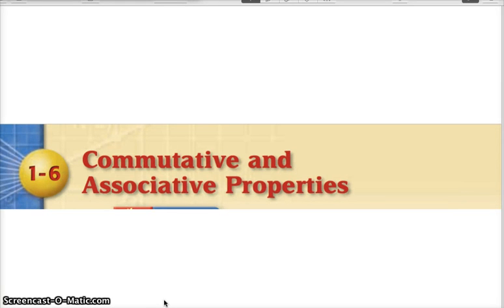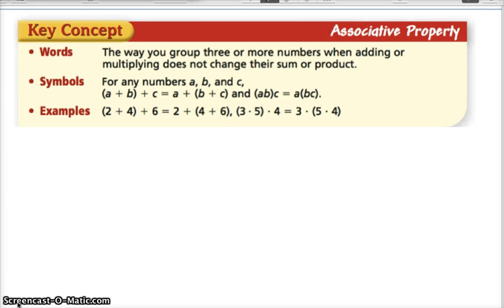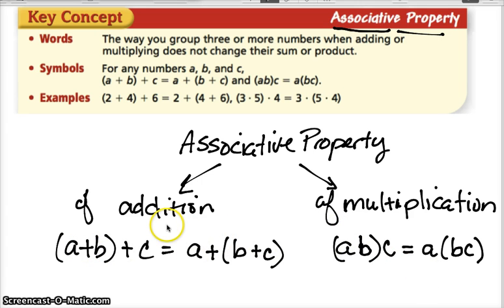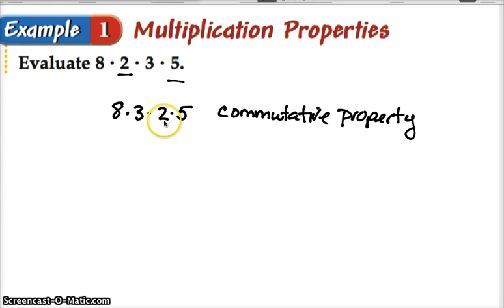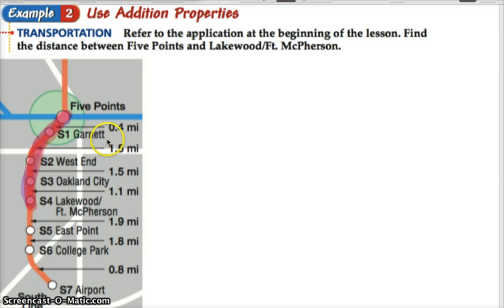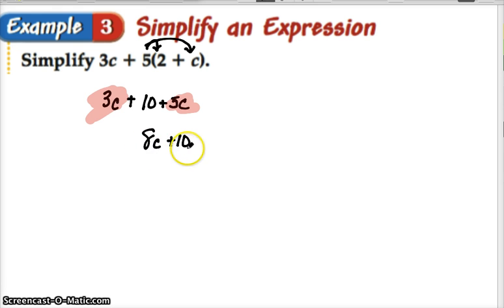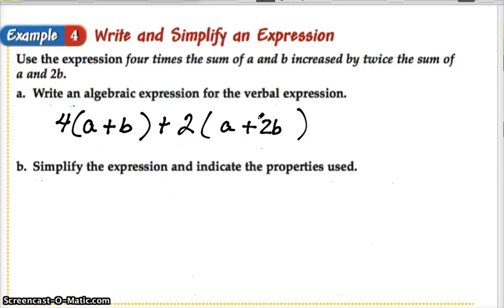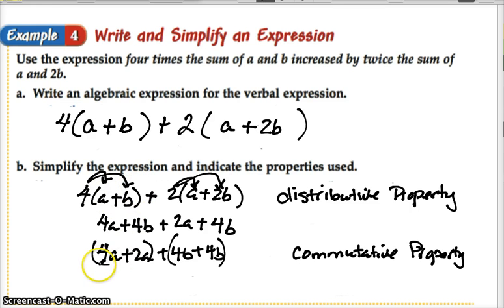A1 Section 1-6.mp4